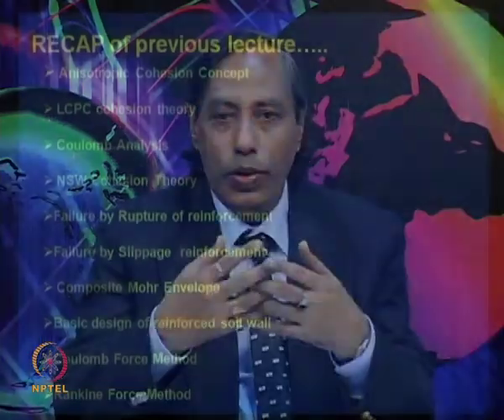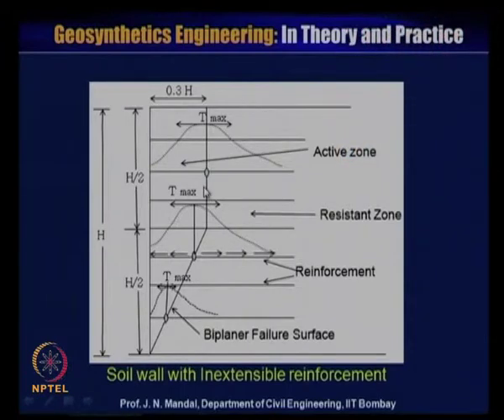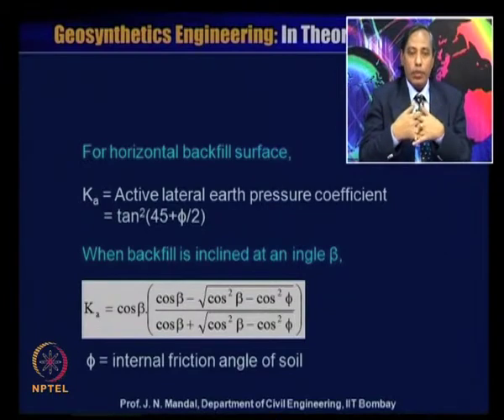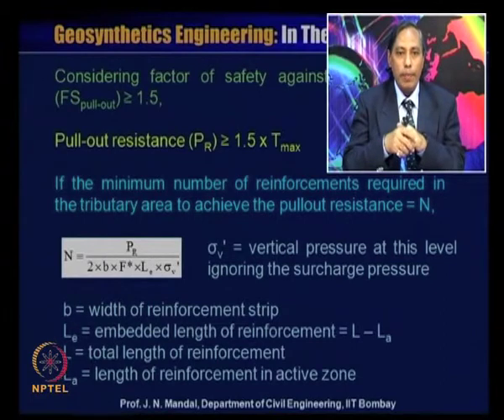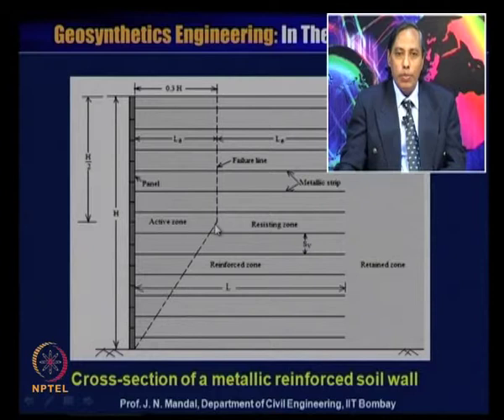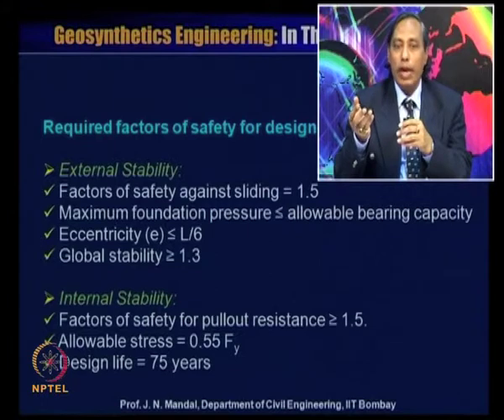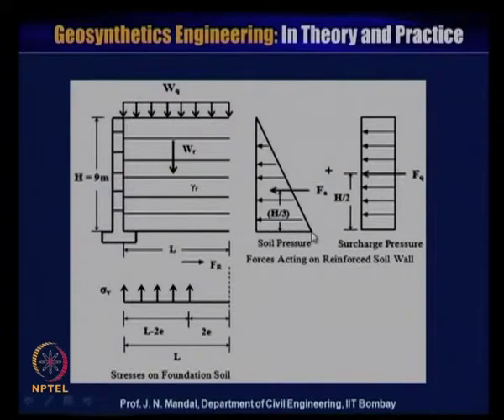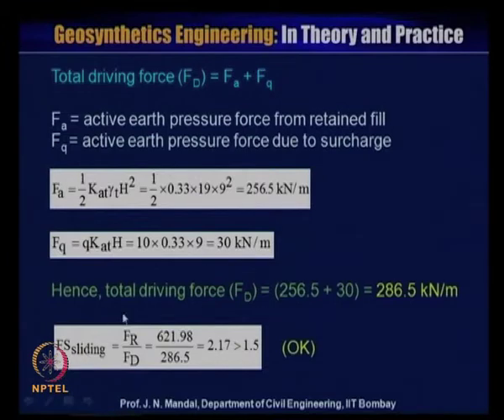Mod-01 Lec-04 Introduction to Reinforced Earth